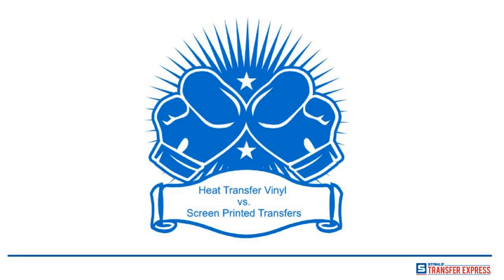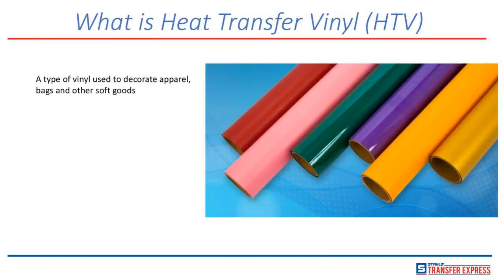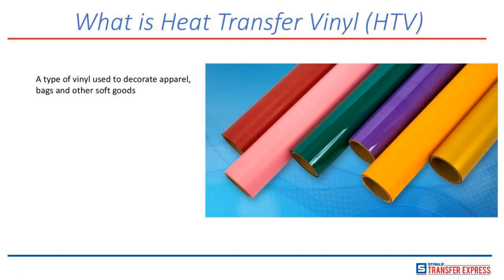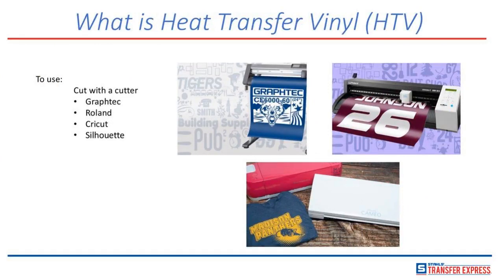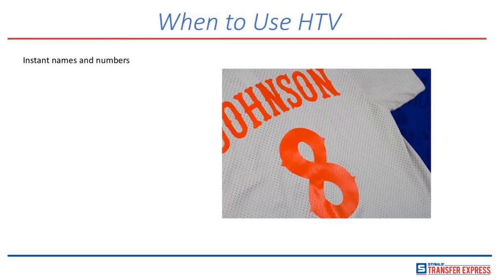What is The Difference Between HTV and Screen-Printed Transfers | When to Use What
If you have a vinyl cutter and a heat press you have a choice on whether to cut HTV for your apparel order or use a screen printed transfer. How do you choose which will work best?
Join us as we compare and contrast the differences between these two apparel decorating methods in a head to head battle!
At this webinar, we will explore:
• Compare HTV and screen printed transfer products
• Review cost differences
• Look at the top 4 factors that go into your choice of HTV vs screen printed transfers

Based in Mentor, Ohio, Transfer Express®, Inc. manufactures custom heat applied transfers that apply with a heat press to apparel and more. Our transfers are used by athletic apparel dealers, T-shirt retailers, and many other markets in the U.S. and Canada. We are also a provider of blank apparel.
Our screen printed transfers offer a cost-efficient method to decorate apparel with a screen-printed look without the hassle of the screen printing process.